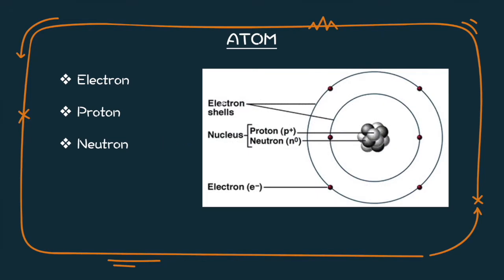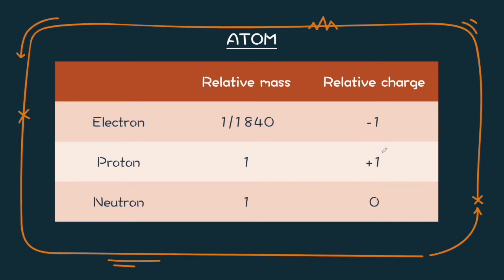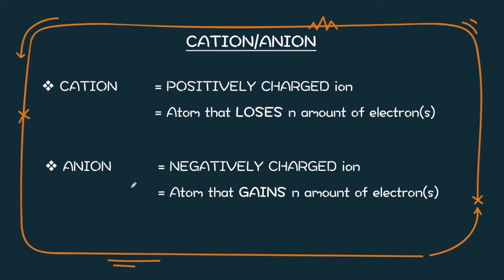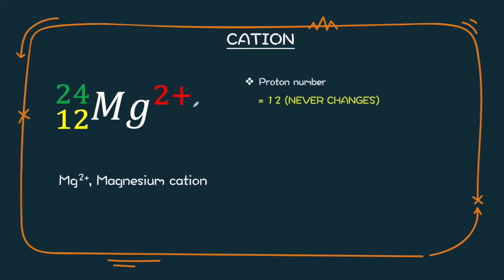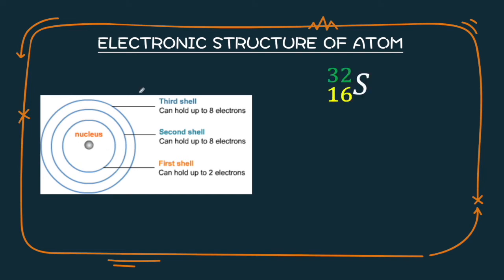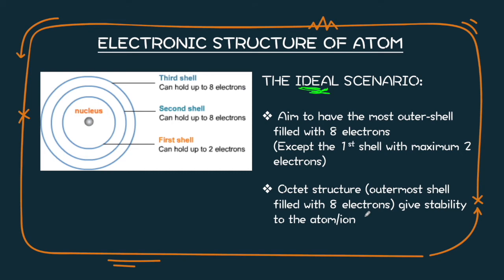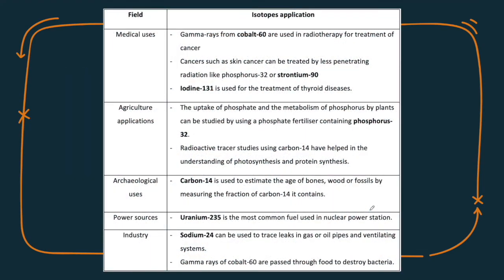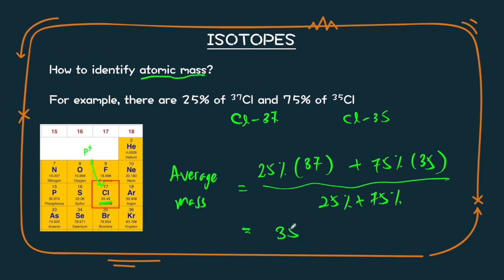SPM KSSM Chemistry Form 4 Chapter 2 Bab 2 / IGCSE [2.3 Atom, Isotopes & Ions]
Atom, Isotopes & Ions
SPM Form 4 Chapter 2 (2.3)
IGCSE Year 10 Chapter 3 (3.3)

💡 [ONLINE CHEM LESSON / 中文线上补习班]
📑 [FREE NOTES]
🗣️ [FREE QnA on CHEMISTRY]